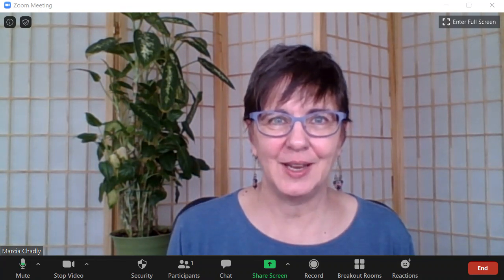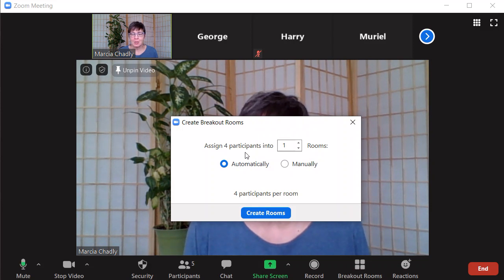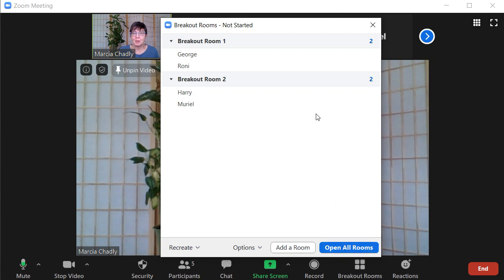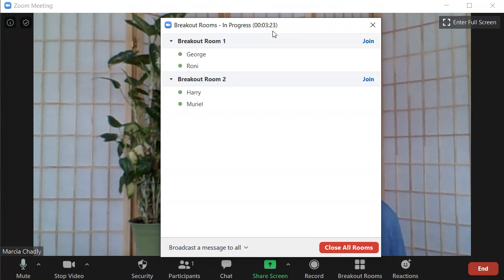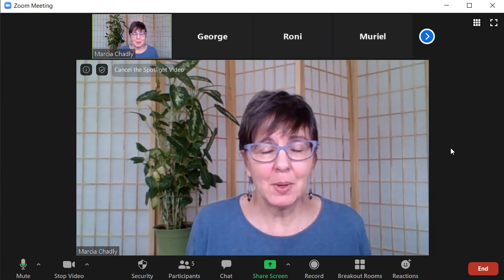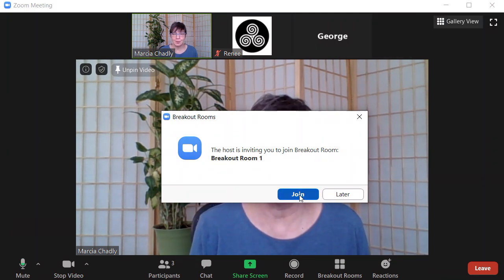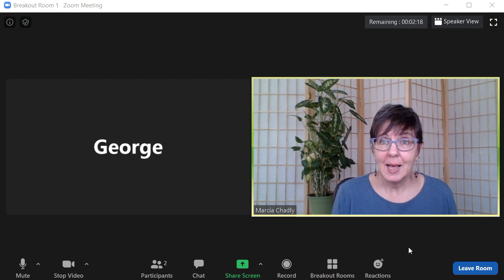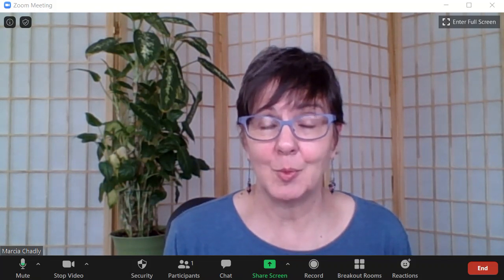Using Zoom Breakout Rooms (2020) – Beginner Zoom Tutorial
Get comfortable using Zoom breakout rooms!  This beginner Zoom tutorial walks you through using breakout rooms as a Zoom call host and as a participant.

Zoom breakout rooms enhance teaching, meetings, and workshops by allowing participants to connect in small groups as well as all together.

These simple Zoom tips will get you ready to enjoy using breakout rooms.

FYI - If the breakout room controls are not appearing for you, check your settings and turn on the Breakout Room option.

Looking for more ways to enjoy life?  A great first step is to join me in the Creative Life Center online community!  We are here to inspire and cheer you on through email 2-3 times a month

It’s easy to use Zoom breakout rooms!  Let me show you how.

Explore the host controls to
• Divide people into rooms
• Set up the breakout room experience
• Visit breakout rooms
• Send messages
• Bring everyone back

See the participant experience of breakout rooms:
• Joining a breakout room
• Asking for help
• Leaving a breakout room

At the end of the video, I share best practices for using breakout rooms so that your participants enjoy the experience.

After this video you’ll be ready to having fun using breakout rooms in your calls.

--- Related Content ---